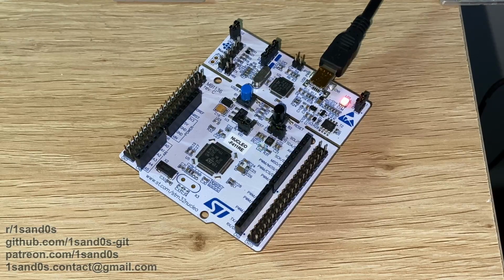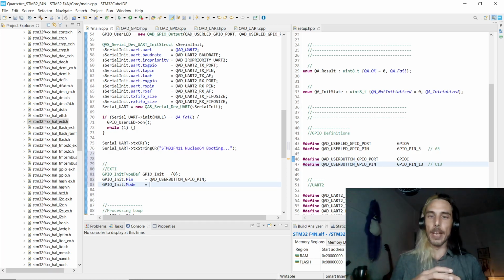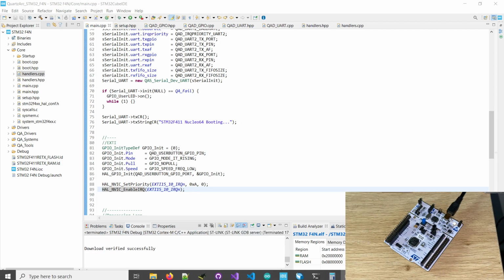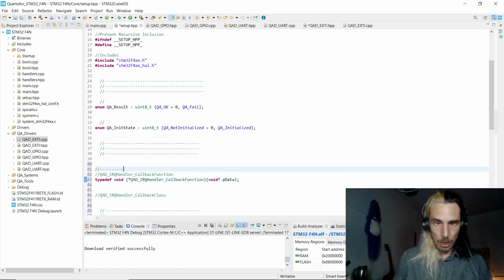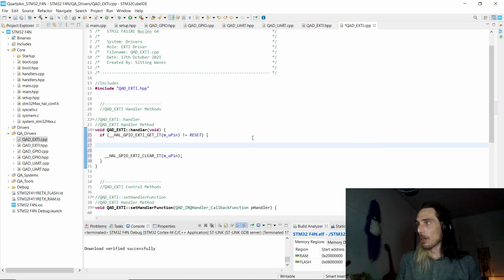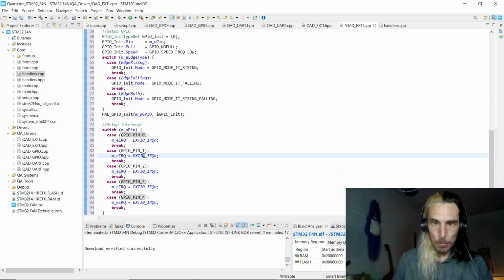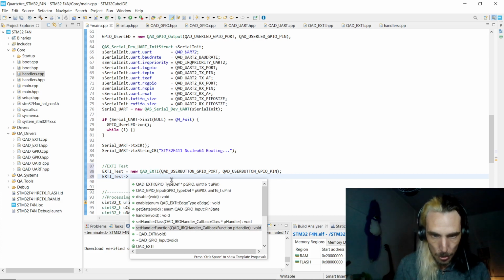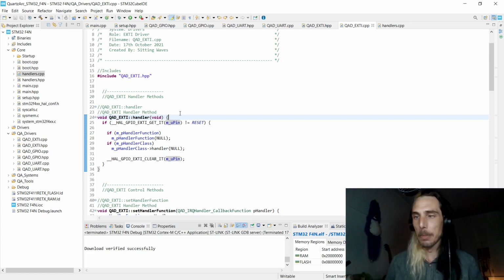External Interrupts with STM32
In this video we look at a simple approach to using External Interrupts, and create a driver class to make using the EXTI feature easier and more flexible.